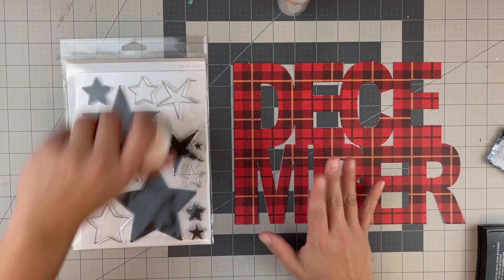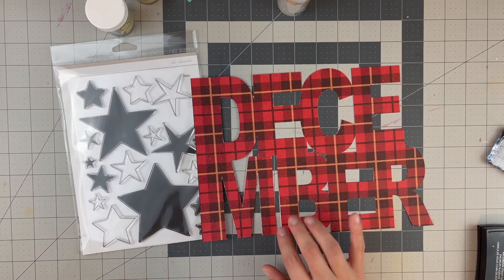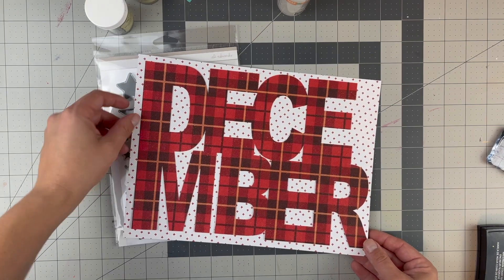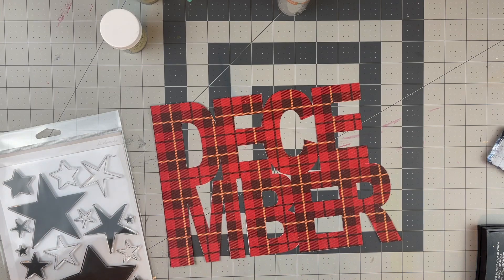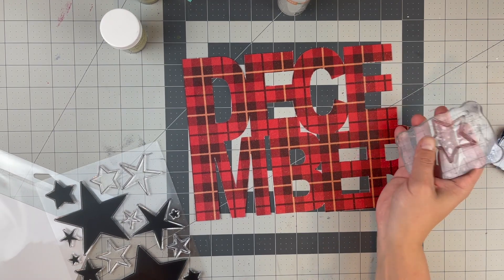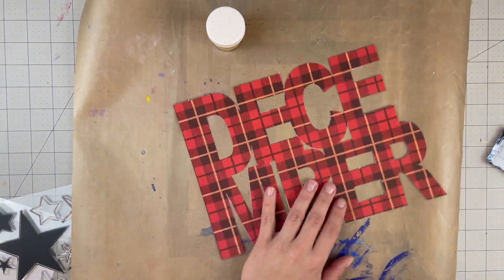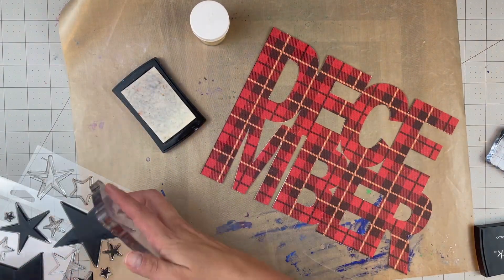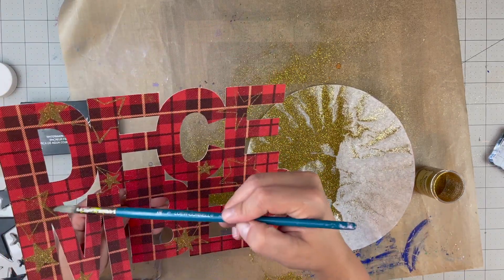December Daily 2021: Foundation Page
Tai